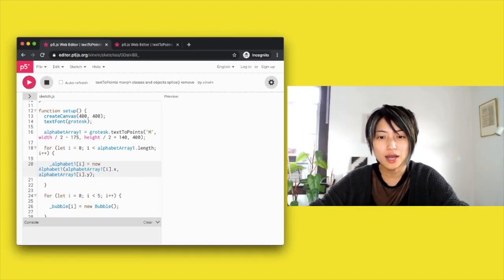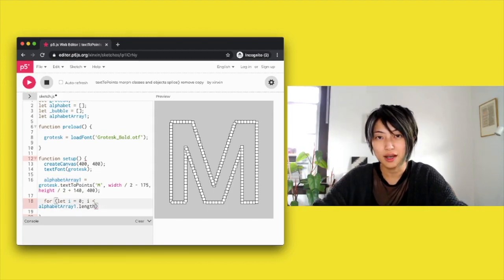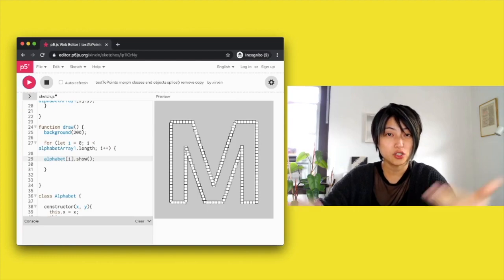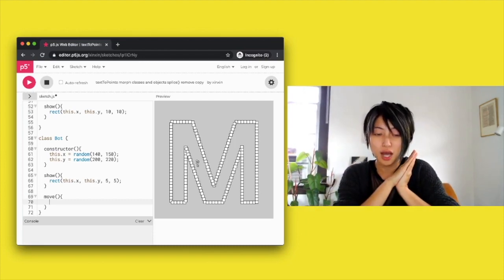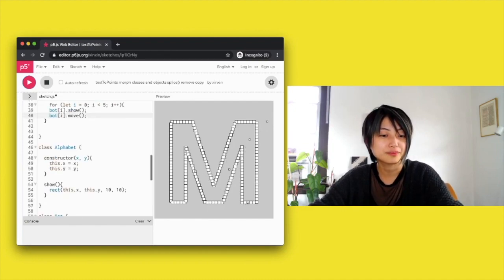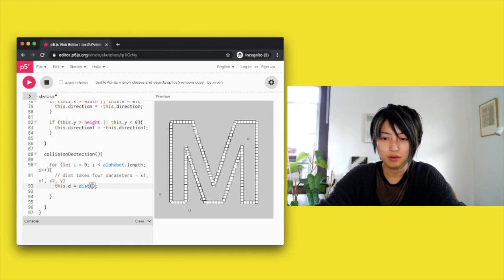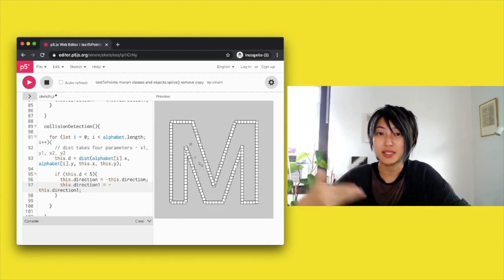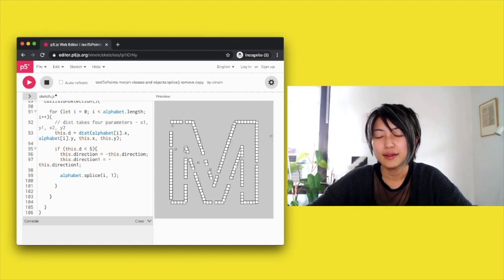1.3 textToPoints() + Javascript splice()